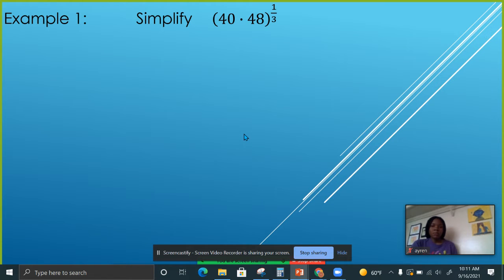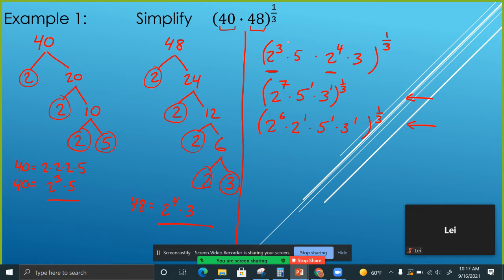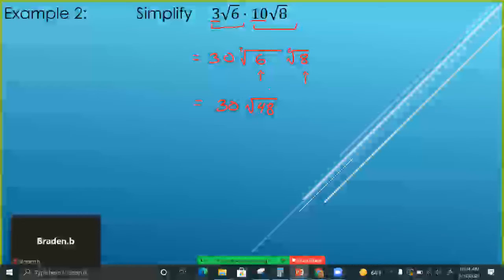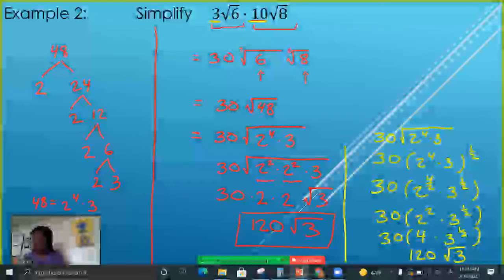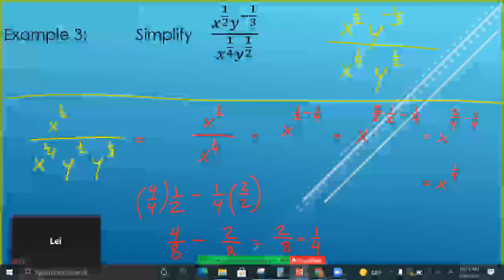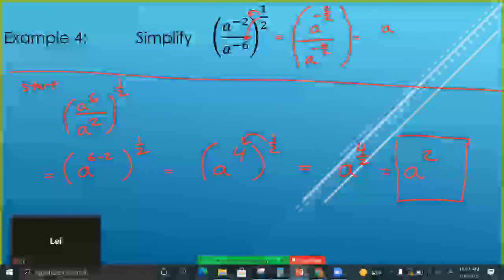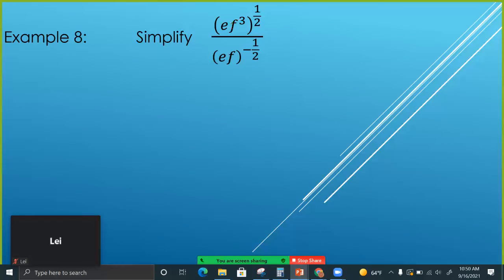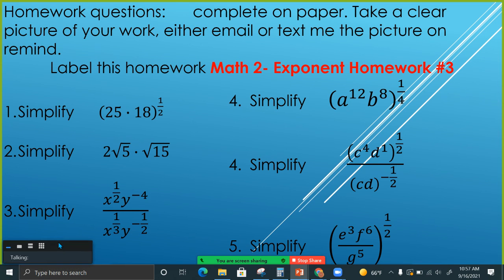Math 2A Rational Exponents Continued